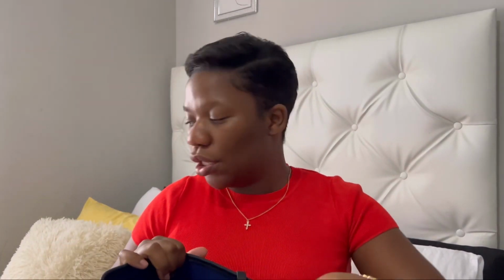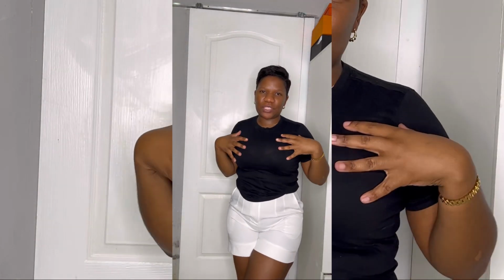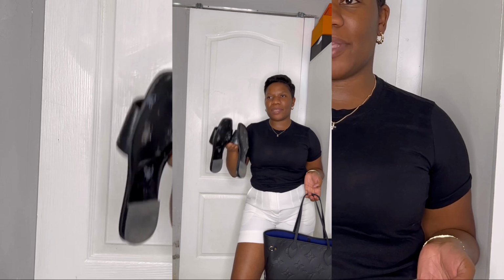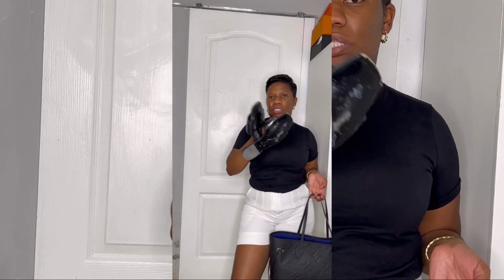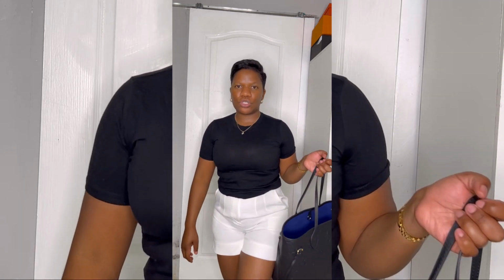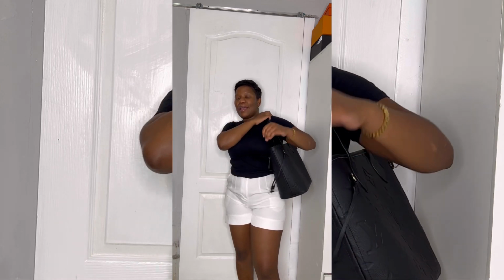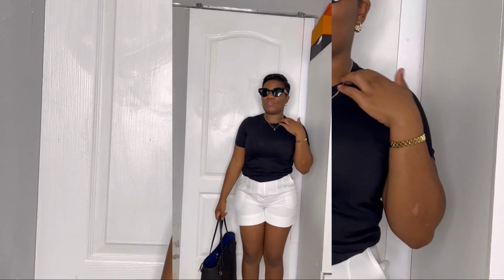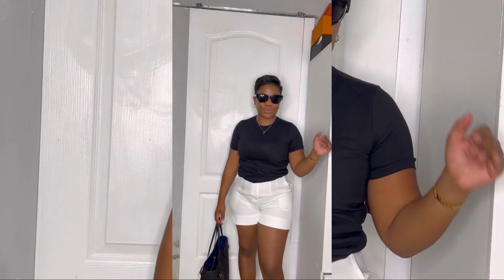Luxury unboxing: LV slides | style these with me ft Ogbags.ru| South African YouTuber